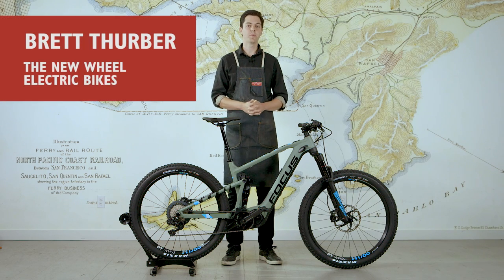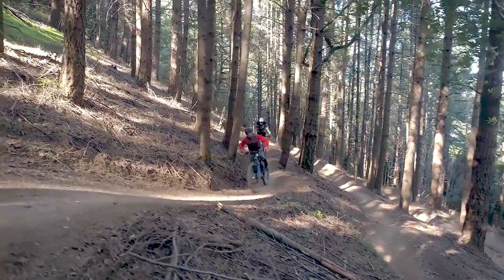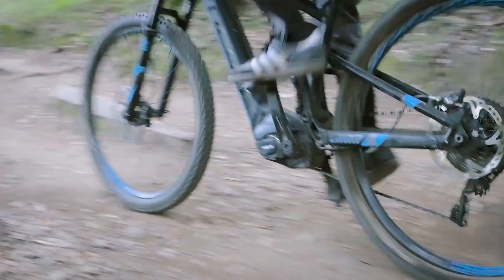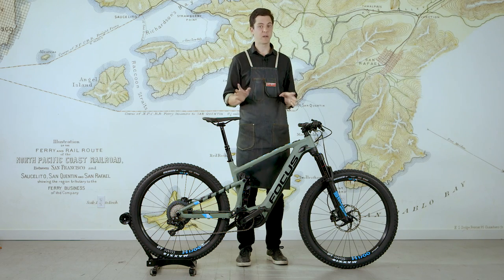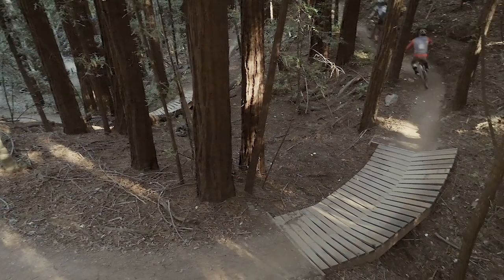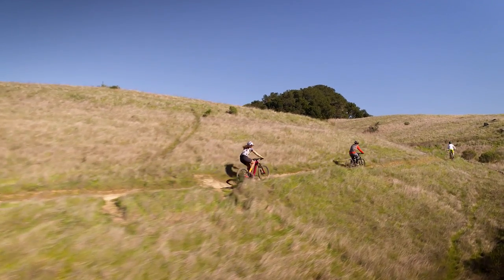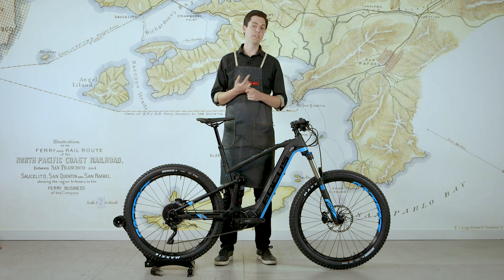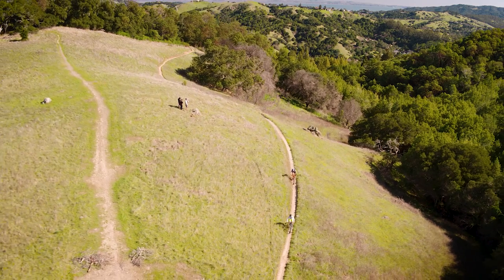Review: Focus Jam² Electric Trail Bike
The all-new Focus Jam² is the best electric mountain bike on the market for XC trail riding. Featuring the Shimano E8000 drive with Focus' proprietary TEC battery system and FOLD suspension technology, the Jam allows you to ride in ways you never imagined, all with the same handling and geometry of the best mountain bike you've ridden. With 140mm of travel, the Jam is an impressive trail bike that keeps things nimble, lightweight and fun. Travel up to 80 miles on a charge with the optional secondary battery pack that sits on the downtube of the bike, or keep it lightweight and spry with the integrated battery pack in the downtube. You can choose from two spec levels: the LTD with mechanical shifting, Deore XT transmission, Deore brakes, and Rockshox suspension, or upgrade to the Pro model with Di2 electronic shifting, RockShox Revelation suspension, DT Swiss wheels, Reverb dropper post and more.